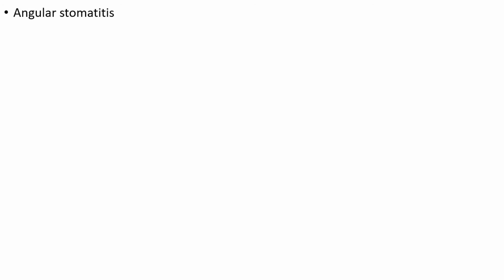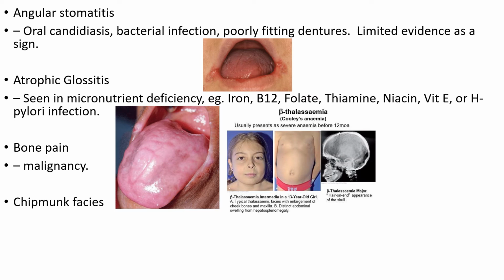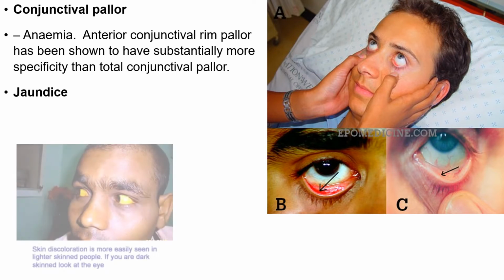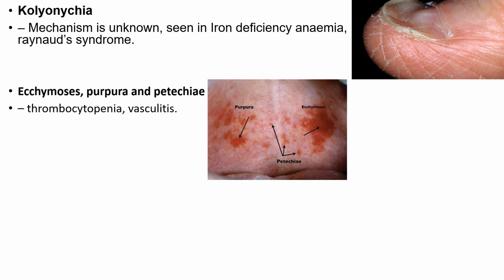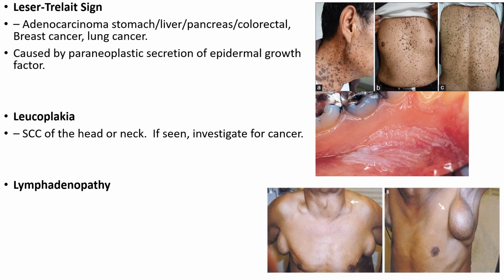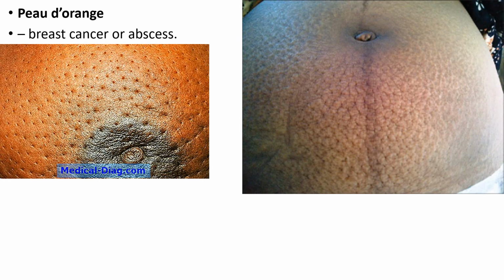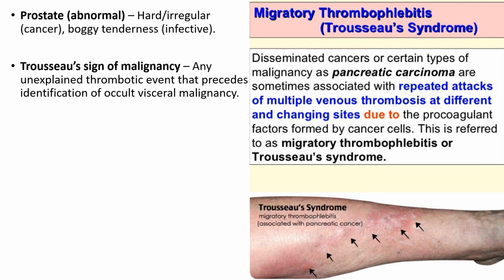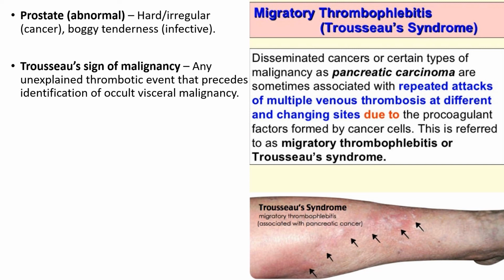Haematological oncological signs